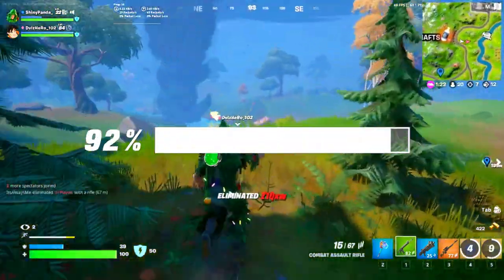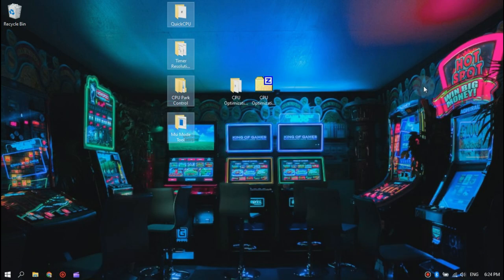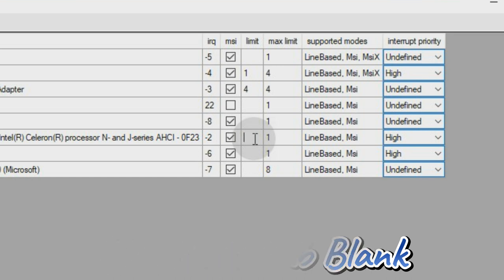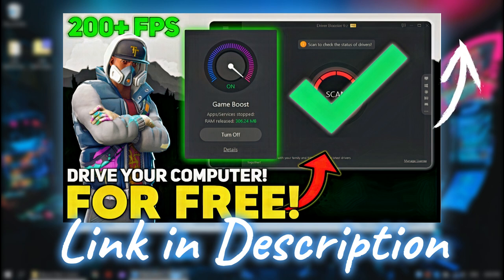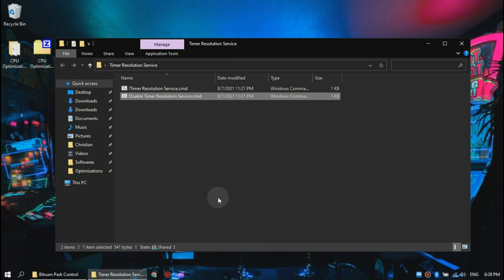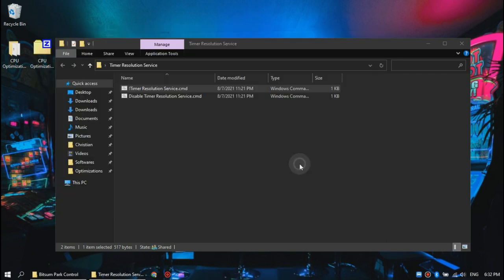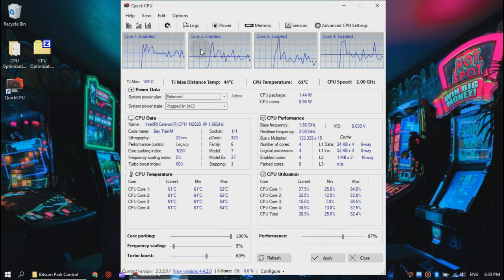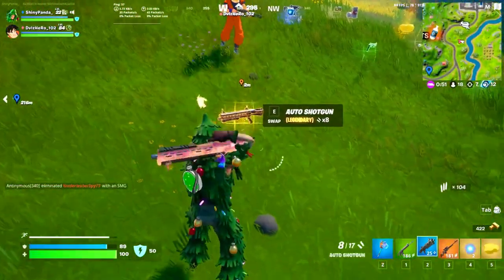Use these FREE tools to Optimize your CPU for Gaming in Windows - 2022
▶In this video, I have shown free tools which will help you optimize your CPU or Processor, make sure you apply these optimizations if you installed windows newly or just got a new computer to avoid performance dips and stutters. If this is your first time watching this playlist, make sure to watch from the first video in the playlist upto the last to gather all possible optimizations for your computer.

Although this is not the end of the optimizations, check @WiredwithKira and @remoezgaming to keep up with the next part of this video.